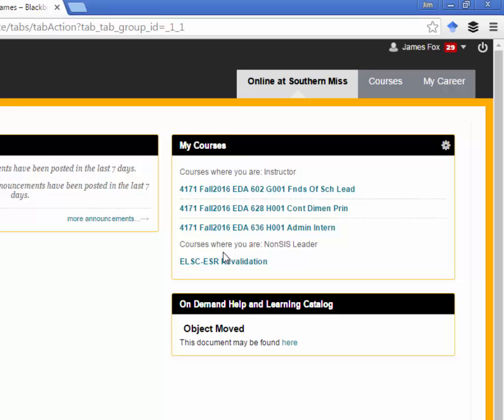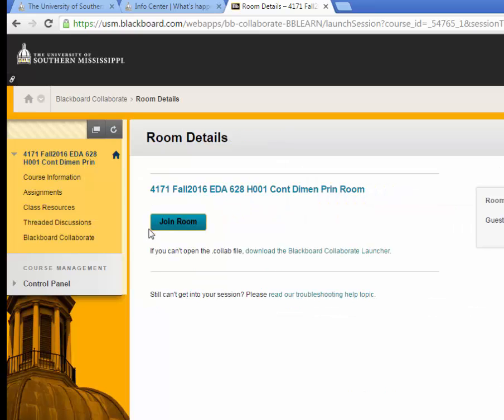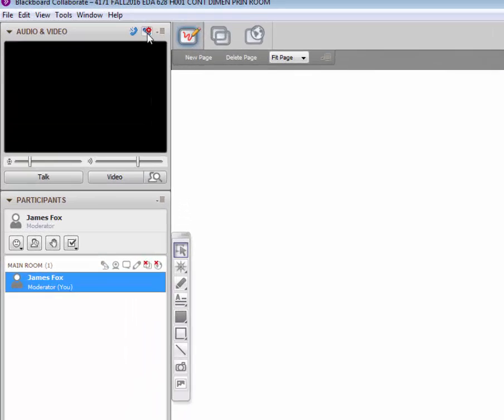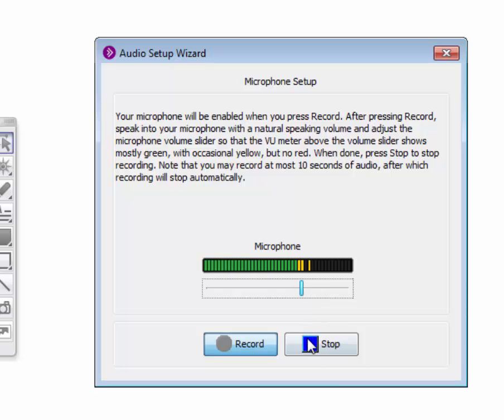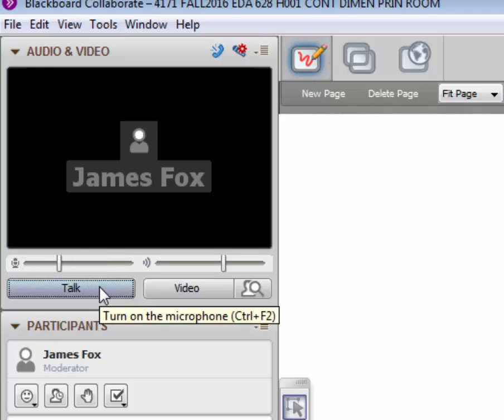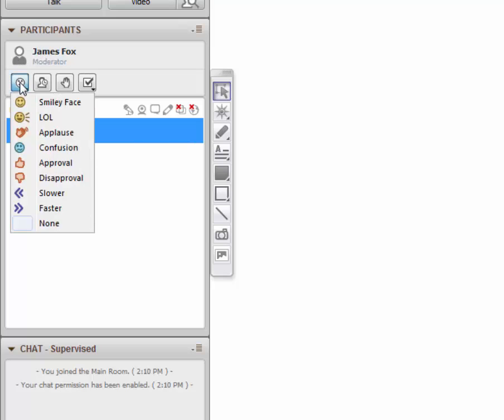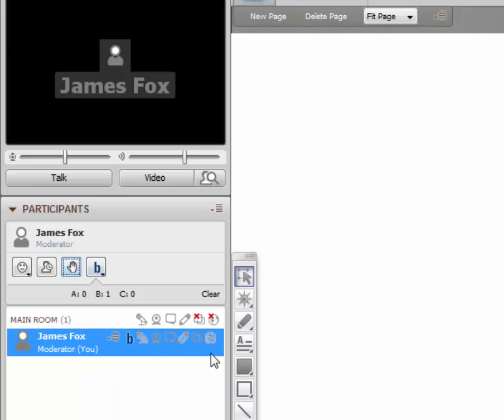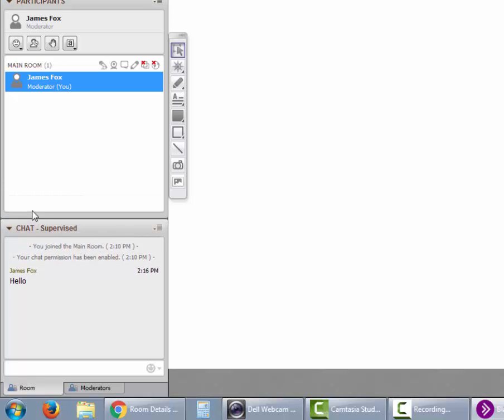Blackboard Collaborate First Time User Tutorial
For first time users of Blackboard Collaborate. a short tutorial of all of the basic components. how to get started.